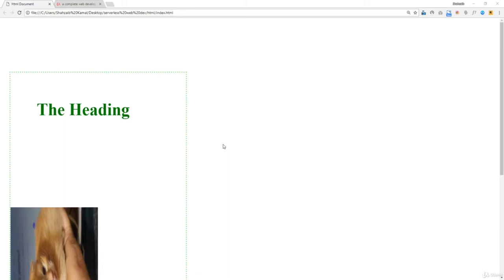Full Stack Web Development Course - JavaScript - 1 Intro